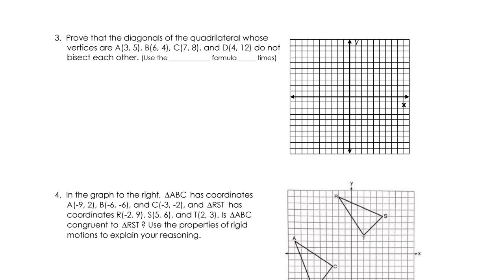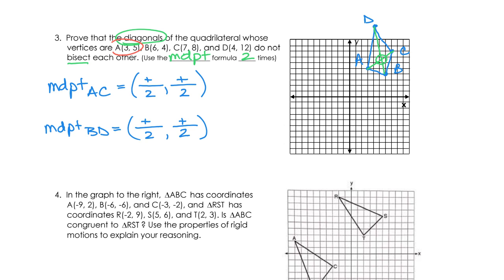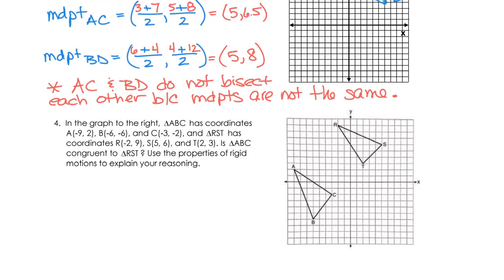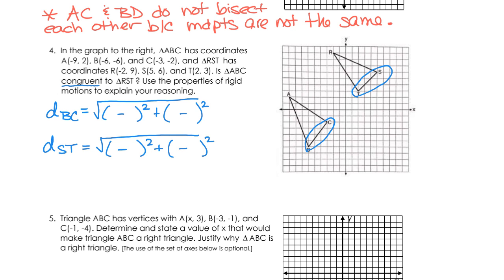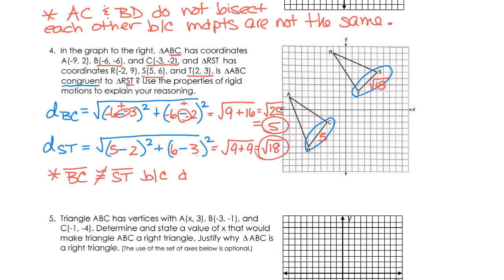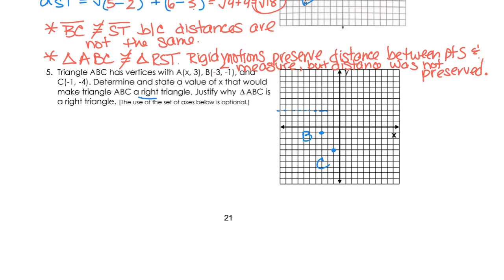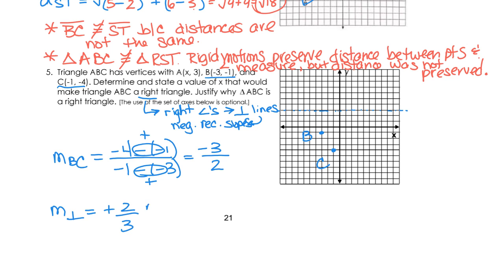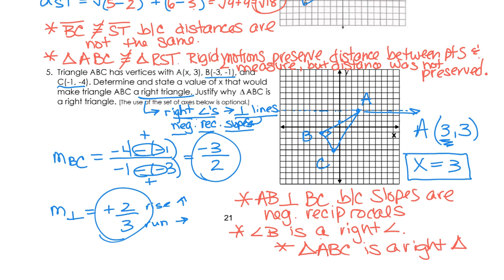Geo Unit 10 Day 7 Notes (2)